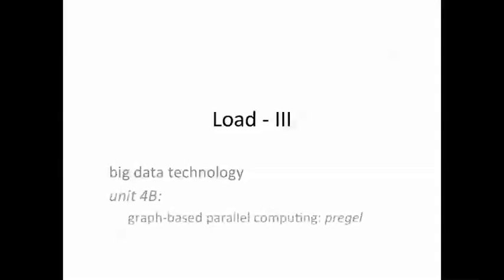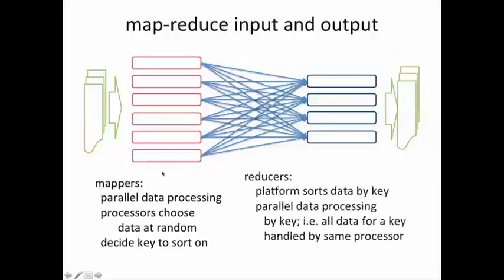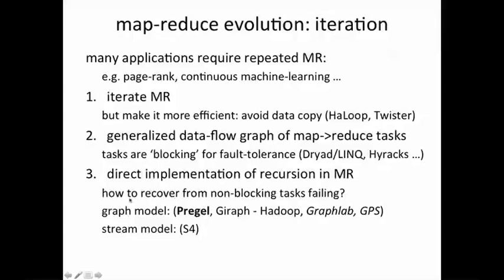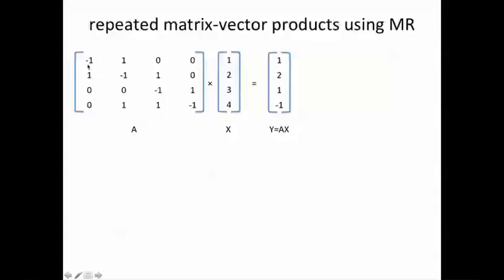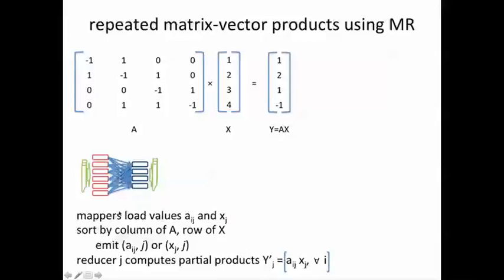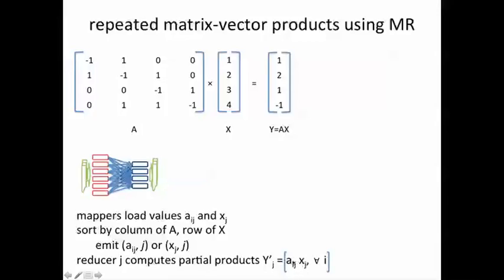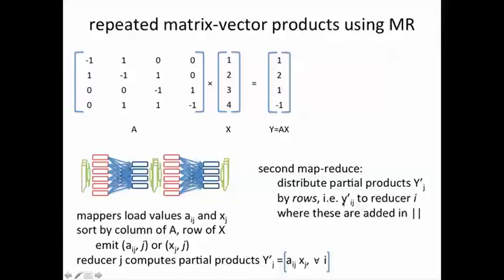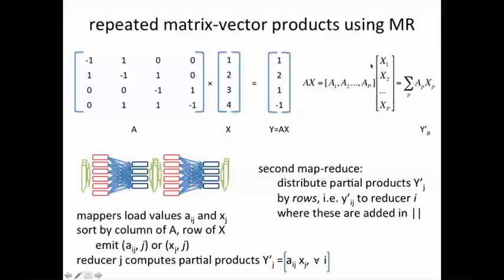7 1 4B 1 Iteration and Map Reduce 8 48